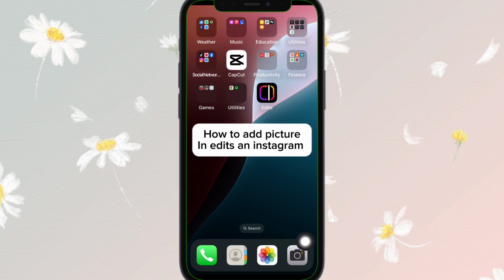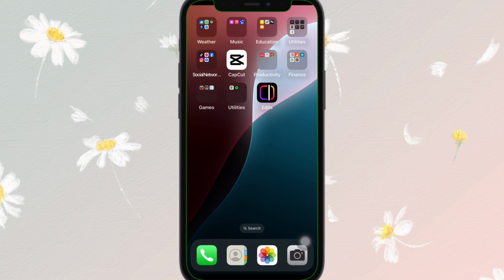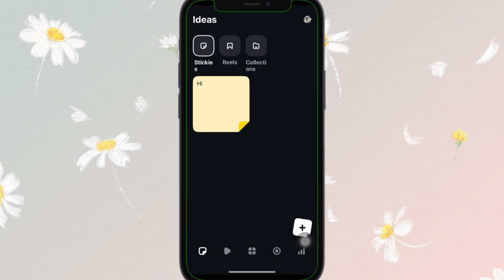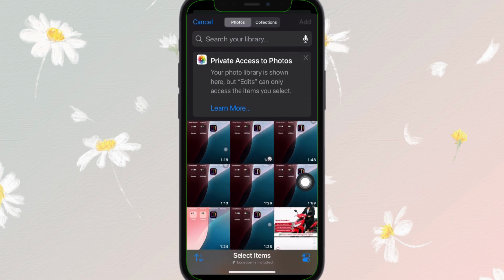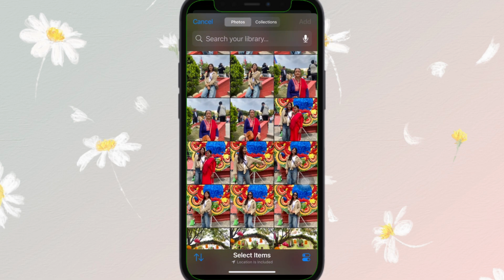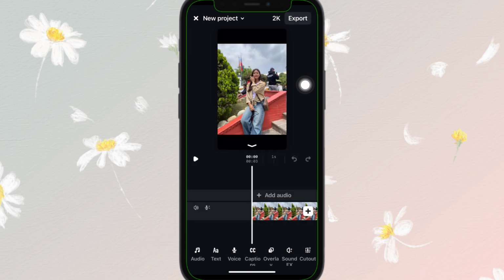How to Add Picture in Edits an Instagram 2025?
Looking to add a picture in Edits and Instagram? This easy-to-follow tutorial will show you exactly how to insert images into your edits and combine them with your Instagram content. Whether you're creating Reels, Stories, or posts, we’ll guide you through the steps to import, layer, and adjust photos for a creative look.

👉 Learn how to add images over video, use picture-in-picture effects, and create dynamic content with both photos and videos. With just a few taps, you can enhance your visuals and tell a better story.

🎬 Watch till the end to unlock new ways to combine photos with your edits!